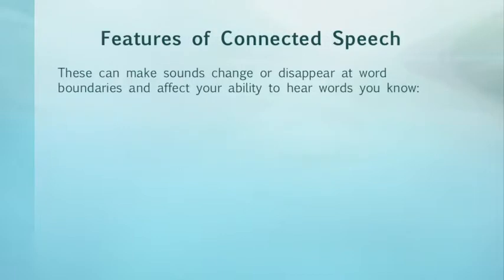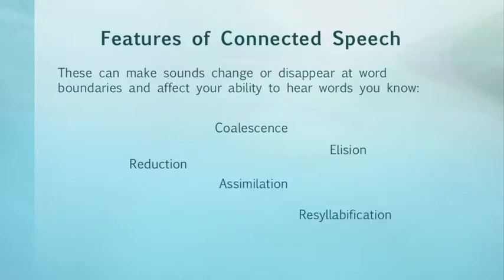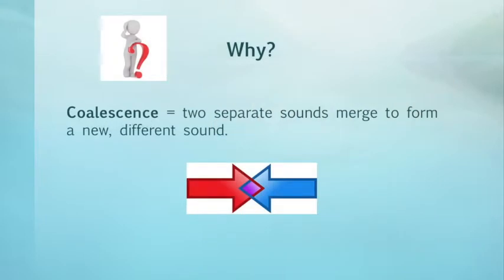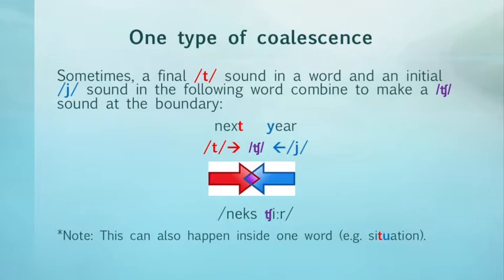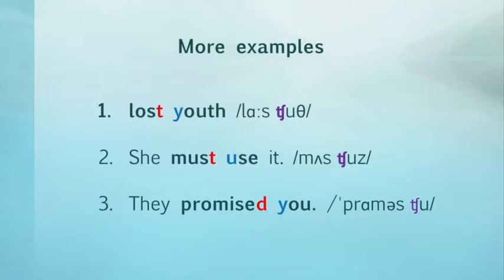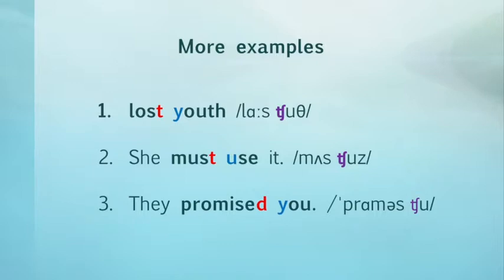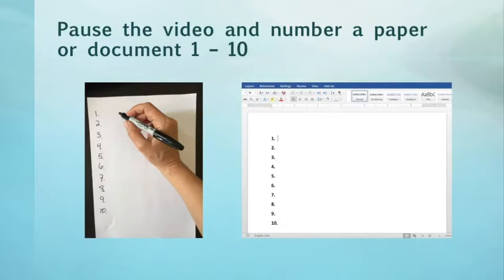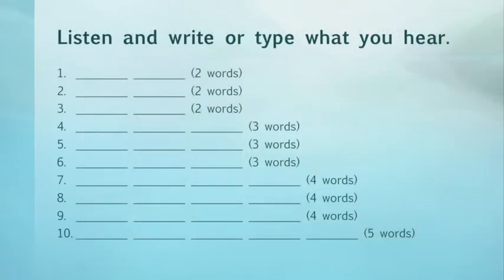English Micro-Listening Lesson - Coalescence with /ʧ/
Improve your English listening skills by learning how sounds change or disappear in spoken English.

This video aims to help English language learners hear how a final /t/ and initial /j/ sound in two words combine to a /ʧ/ sound due to a feature of connected speech called coalescence.

For more information on the phonetic symbols used in the video, please check out the Interactive Phonemic Chart

Notes for teachers:
This series, inspired by ELT author John Field,  is intended to develop bottom-up listening skills in pre-intermediate through advanced level English language learners. It is most suitable for students who need to interact with native English speakers in settings such as  ESOL, EAP or international business. The examples are drawn from high frequency words and collocations. While contextualization is usually ideal, the exercises here are intentionally decontextualized so that learners rely only on their ears instead of any top-down listening strategies. That said, these are intended to supplement comprehension-based listening lessons that incorporate top-down listening strategies since both bottom-up and top-down listening skills are necessary for effective learning.

Pauses are built in to this lesson so that your students can compare answers in pairs and/or the class can discuss certain segments. During the written dictation and  listen and repeat segments, since this is not a spelling or pronunciation lesson, approximations are acceptable. A learner might be able to recognize a particular sound even if they can't pronounce or spell it correctly.

The "Your turn" and "Real world challenge" sections can be used as homework.